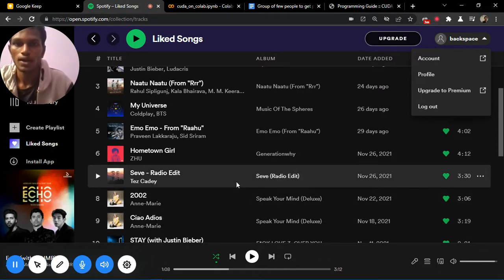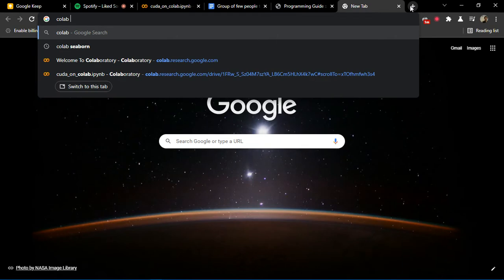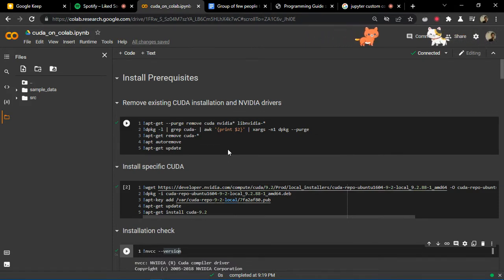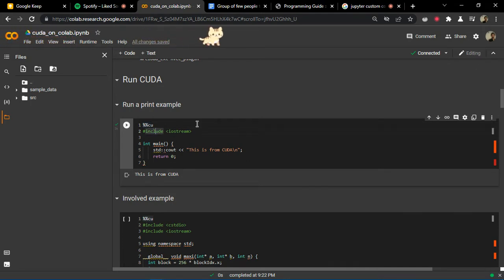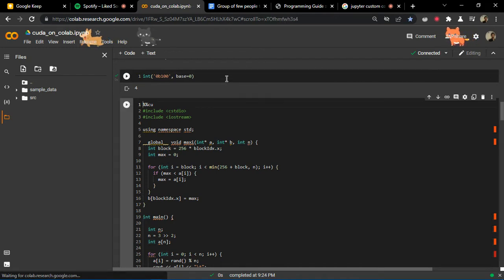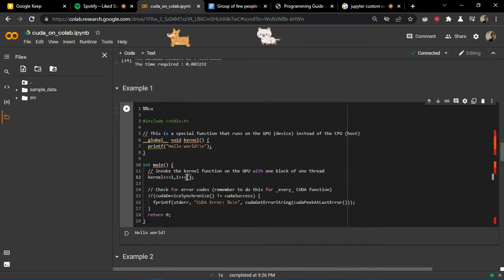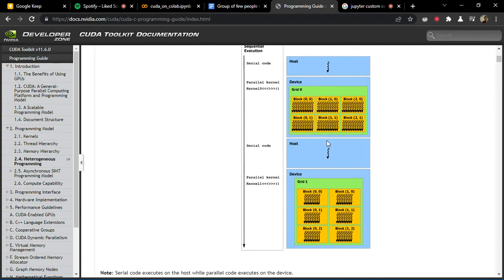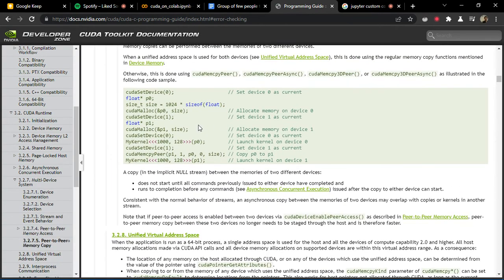Google Colaboratory GPU CUDA setup tutorial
Setup instructions for CUDA installation